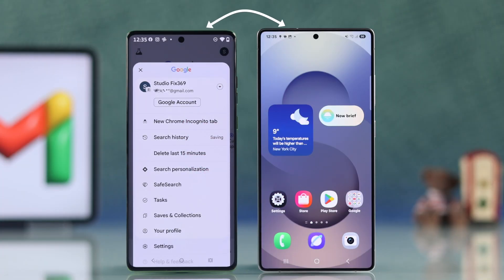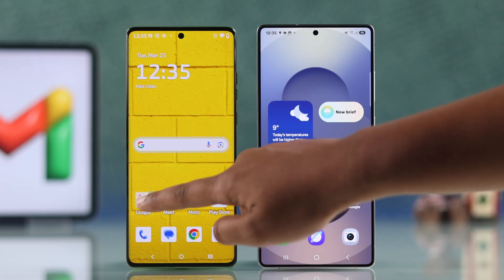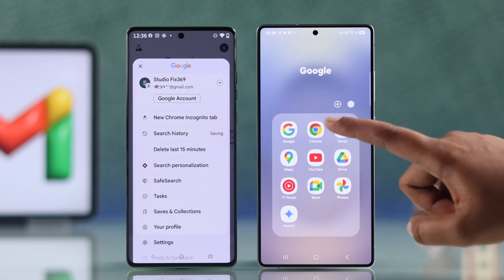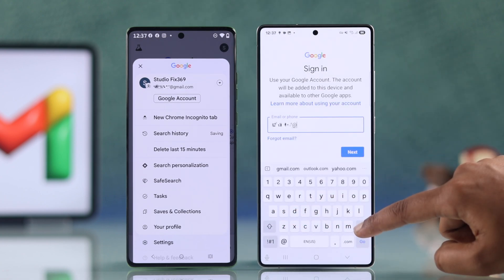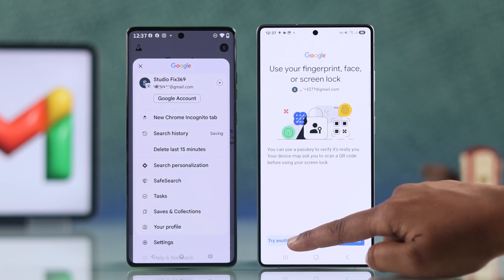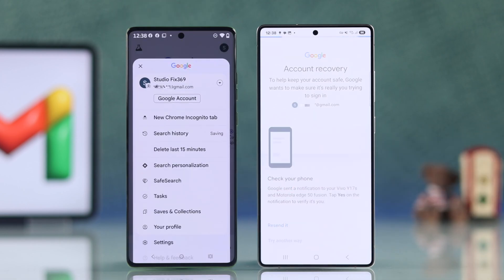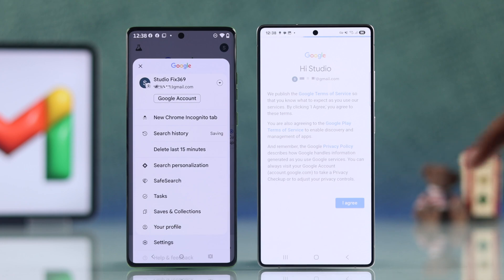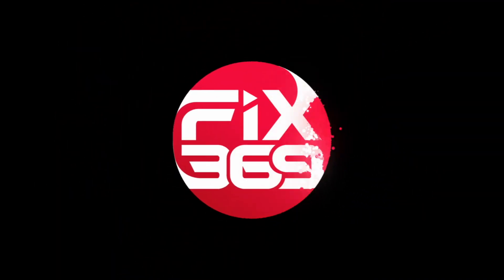How to Transfer Google Account from One Android Phone to Another! [Step-by-Step Guide]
You know, you can easily transfer your existing Google Account from an old Android to a new Android Phone without the password? Struggling to sync all data from your Gmail and use the same Google Account to a new Android Phone including Samsung, Motorola, Google Pixel, and more? Well, we have a video for you.

Simply follow the step-by-step guide to migrate your Google Account from your Old Android and restore all data from Gmail to your New Android Phone easily. This is the easiest way to move your Google Account from Android to Android while switching phones, especially if you don’t remember your Gmail password anymore.